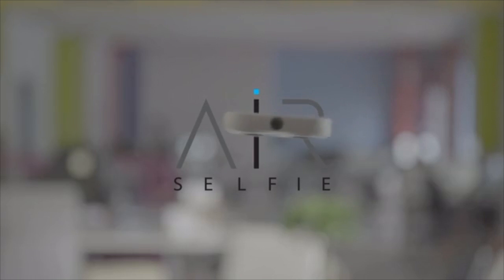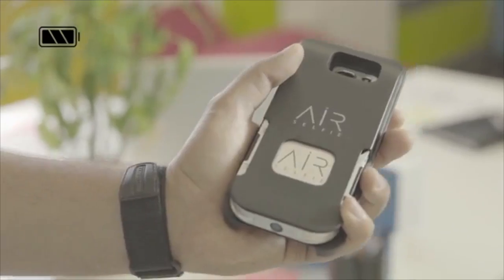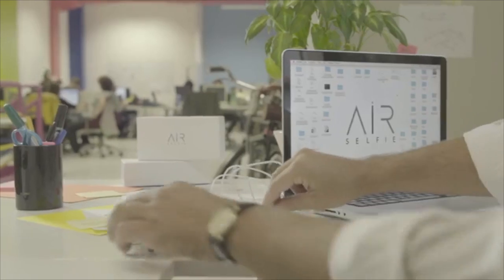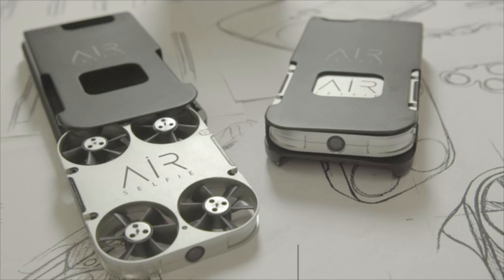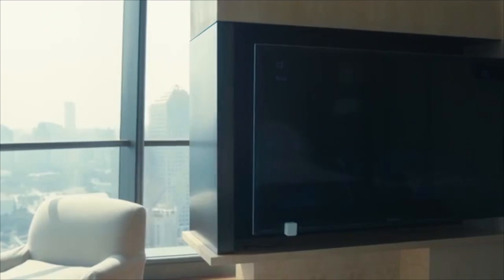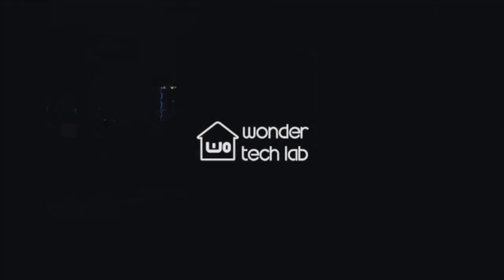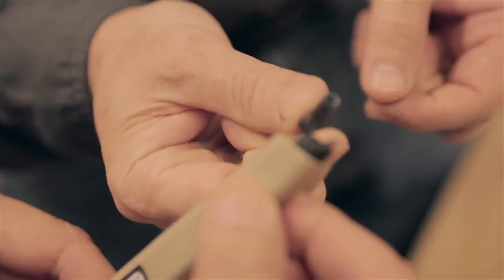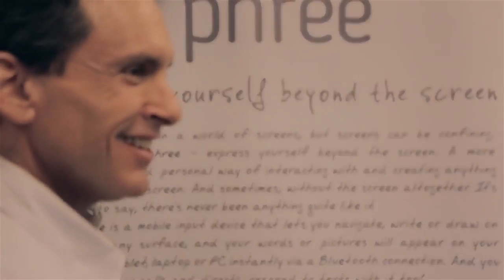5 COOL inventions you can buy online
5 Cool inventions you can buy online